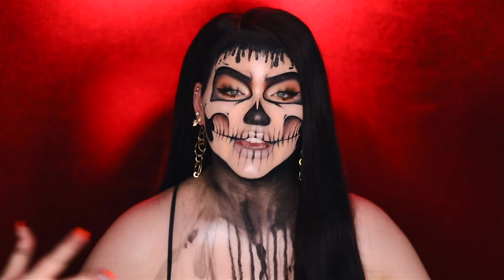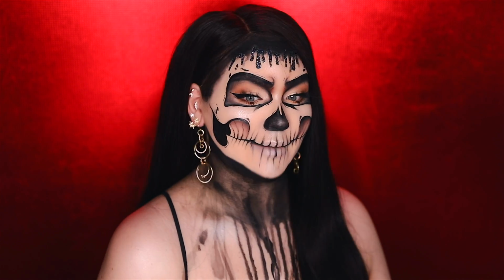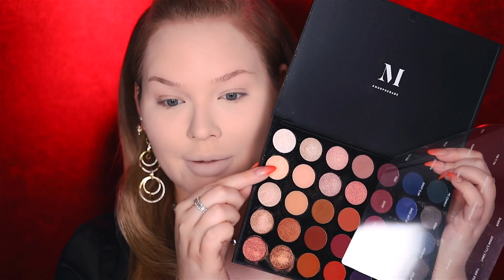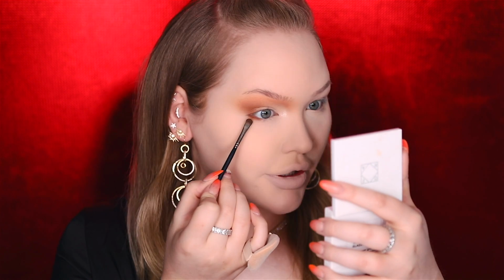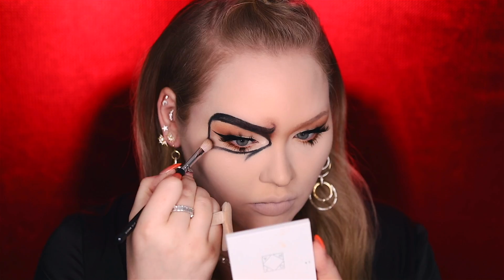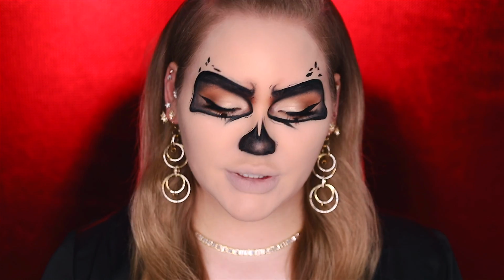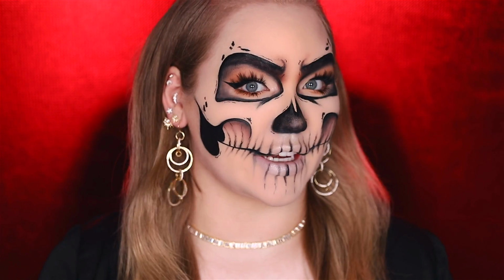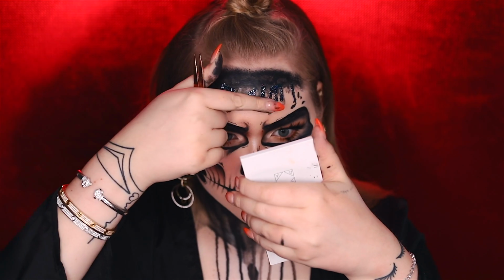DRIPPING GLAM SKULL MAKEUP FOR HALLOWEEN!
WELCOME TO HALLOWEEK! In the first episode, I’m showing you how to create this dripping skull look which is both glam and spooky at the same time! Wanna see how I did it? Keep on watching! Don’t forget to like the video if you’re excited about Halloweek!!!

All thoughts mentioned are my own. They do not cost you anything, but I make a small percentage from the sale. Honesty is key on my channel, thank you for supporting me!

Special thanks to Studio Beng Beng for helping with the intro!